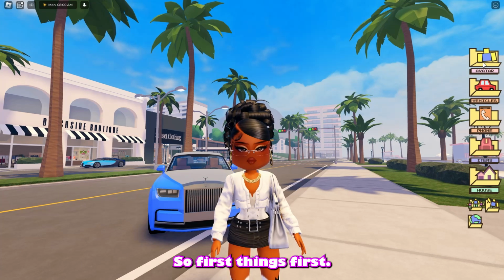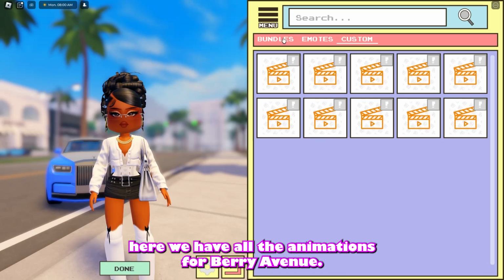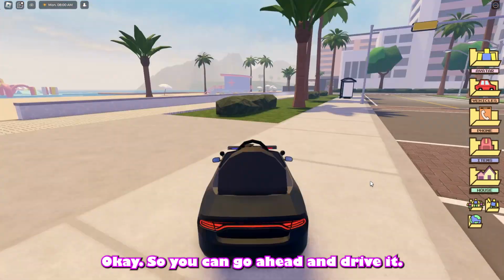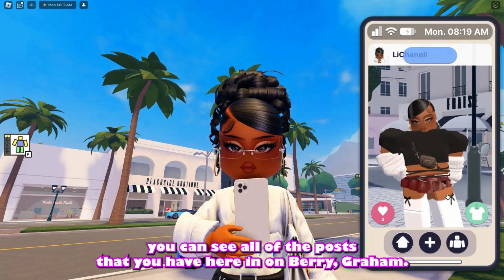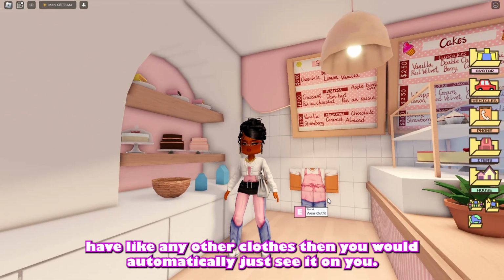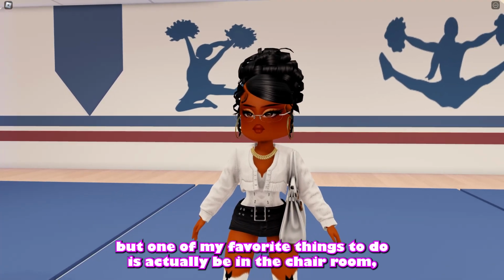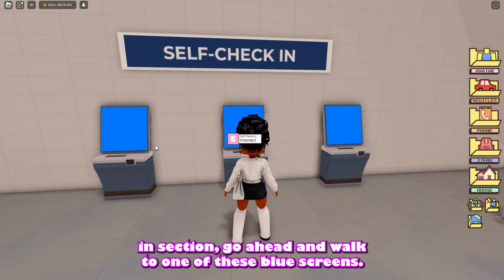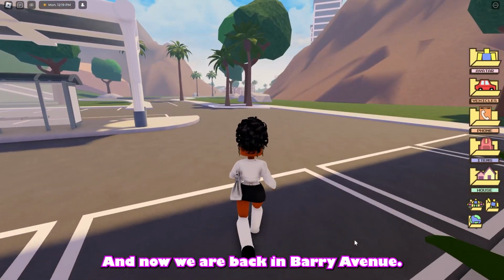The *ULTIMATE GUIDE* For BEGINNERS in BERRY AVENUE!!